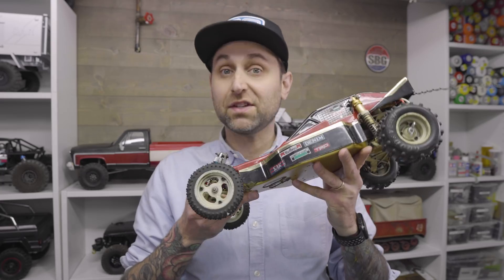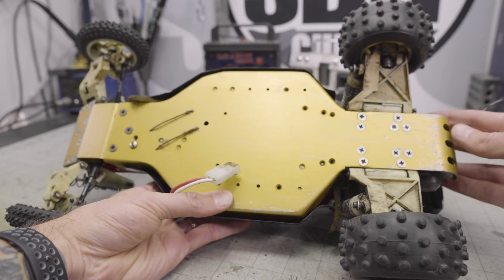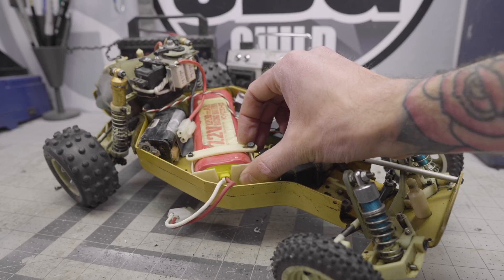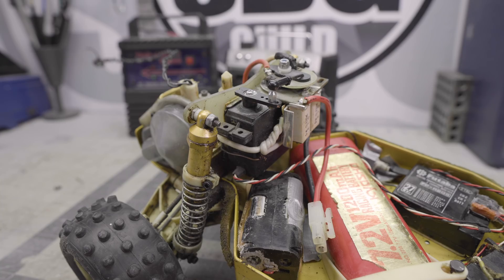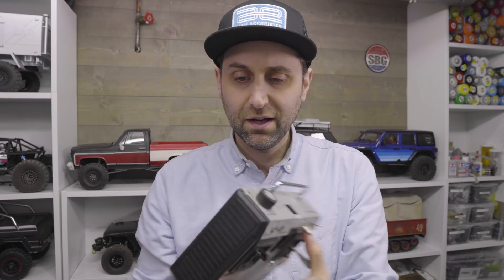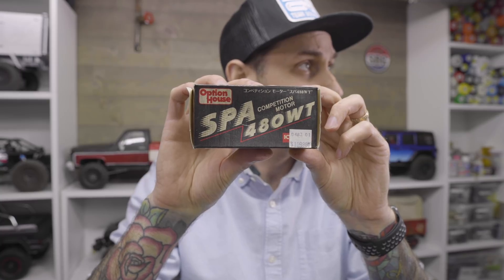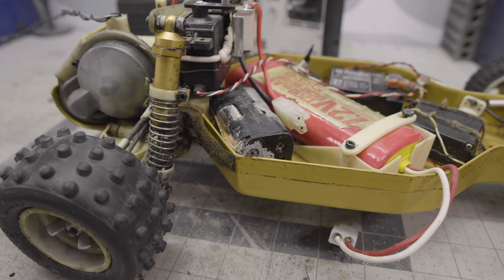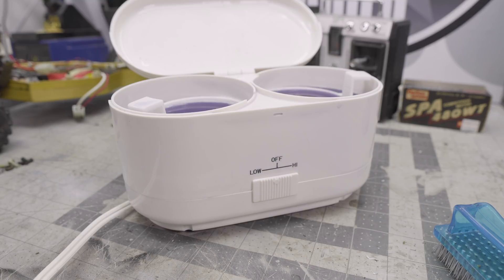Throwback Thursday! Associated Electrics RC10 Restoration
It's Throwback Thursday! In the first of what will be a regular series, I fire up the time machine and find an original Associated Electrics A-Stamp Gold Pan chassis RC10! I will be faithfully restoring this car to as close to factory fresh condition as I can. Follow along as I go through the process of tearing down, and rebuilding a classic from the ground up.

with code: SBG10

Buy my gear here:

16mm Sigma
55-210mm Sony

Fall 2019 Stickers are sold (already) out but we're still offering patches!